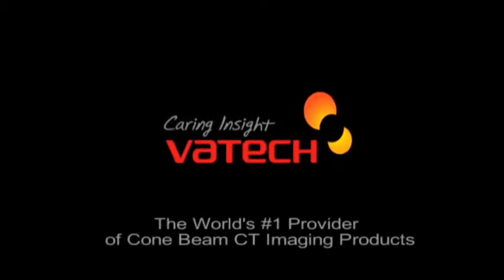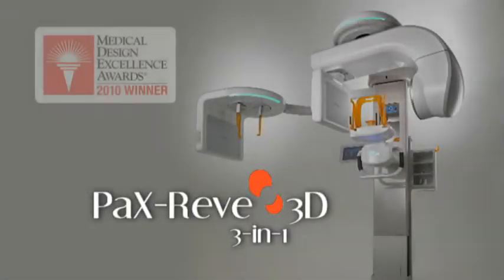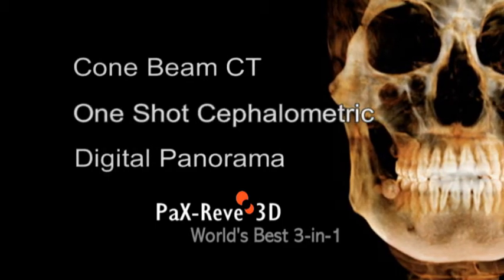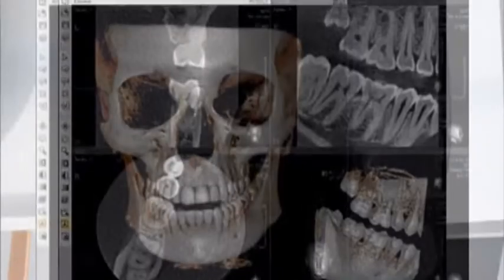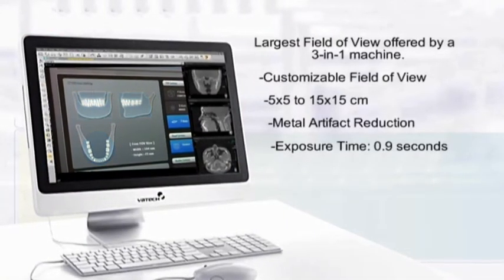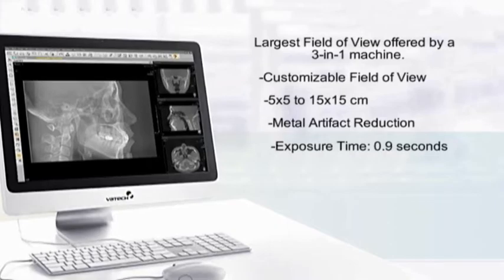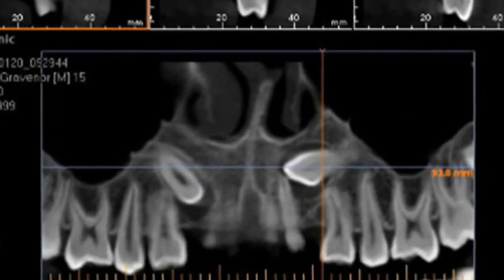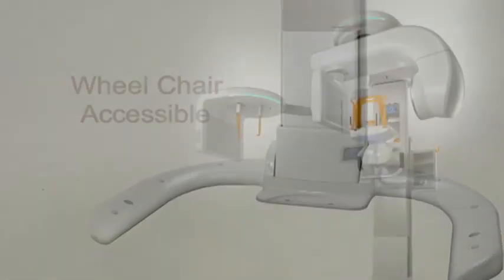PaX-Reve3D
The PaX-Reve3D from Vatech America is the ultimate 3 in 1 dental digital radiography system on the market featuring Cone Beam CT, Panorama, and Cephalometric imaging functions.  With a flexible field of view (FOV) this system allows you to select the optimal area of diagnosis while limiting the patient's radiation exposure.